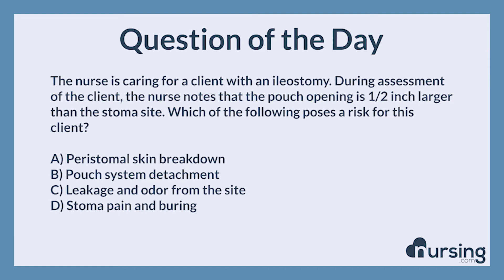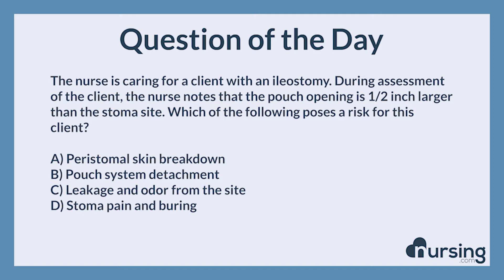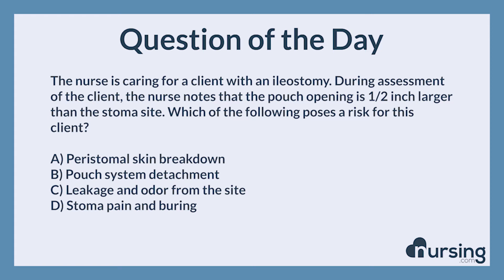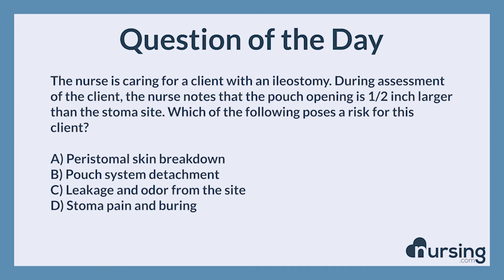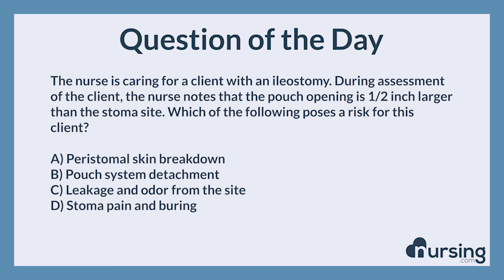NCLEX Practice Questions: Adult Ileostomy (Physiological Adaptation)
Question:

The nurse is caring for a client with an ileostomy. During assessment of the client, the nurse notes that the pouch opening is 1/2 inch larger than the stoma site. Which of the following poses a risk for this client?

Answer:

A) Peristomal skin breakdown

Rational:

The opening of the the skin barrier and pouch should be just 1/8 inch larger than the stoma. If the opening is any larger than this, the fecal matter will irritate the surrounding skin and can cause skin breakdown. When applying the skin barrier, the nurse should ensure that the skin around the stoma is clean and dry. The stoma is measured, and an opening 1/8 inch larger is applied to the skin using a skin barrier paste. The bag is then attached to the barrier.